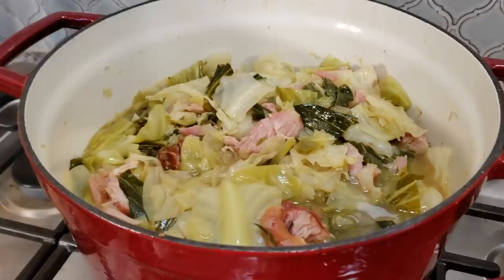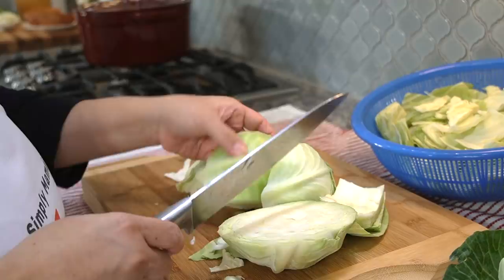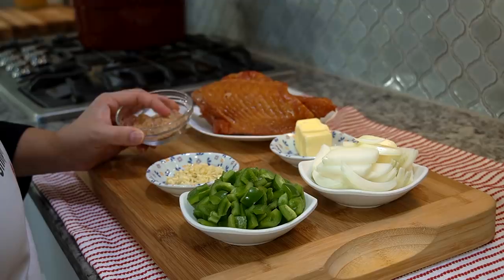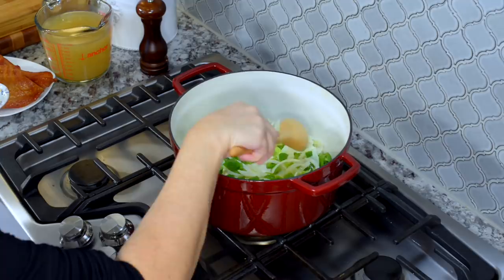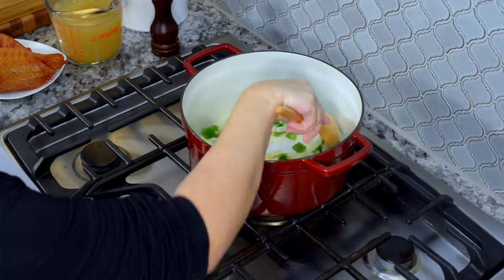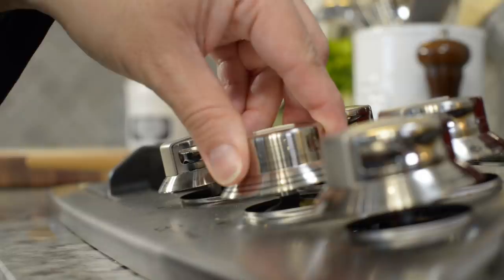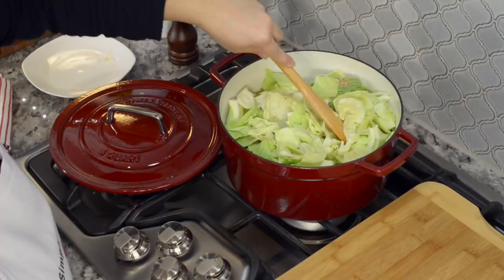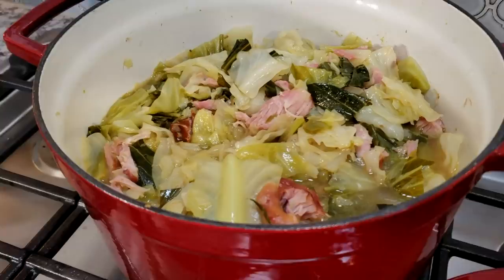Southern Style Cabbage | Braised Cabbage Recipe | Simply Mama Cooks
AND HASH TAG Simply Mama

INGREDIENTS
2 heads of fresh cabbage chopped (4 lbs)
1 medium onion died (160 g)
1 bell pepper diced (160 g)
3 cloves garlic minced (15 g)
3 Tbsp unsalted butter (42 g)
32 oz (1 L) low sodium chicken broth
1 1/2 (680 g) smoked turkey legs or wings
*I used a 6 quart pot for this recipe

SEASONING MIX
1 1/2 tsp salt
1 tsp garlic powder
1 tsp onion powder
1/4 tsp paprika
1/4 tsp black pepper

MUSIC
Places by Ulas Pakkan, Courtesy of Shutterstock, Inc.